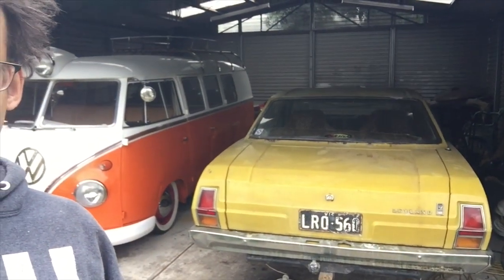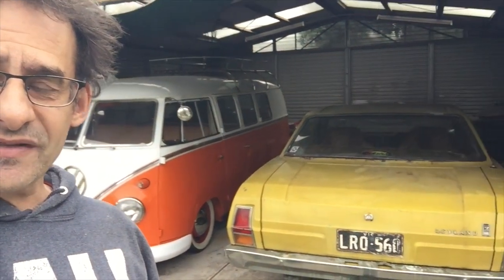VW RESCUE 1961 AIR BAGGED CUSTOM BUS (PART ONE)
Here's the bus that started it all, a 1961 micro bus that I picked up off a farm. Sit back and enjoy this jam packed picture and video of this 3 year restoration. music